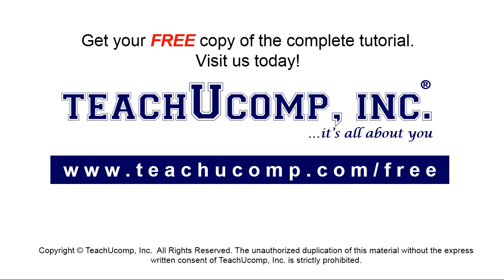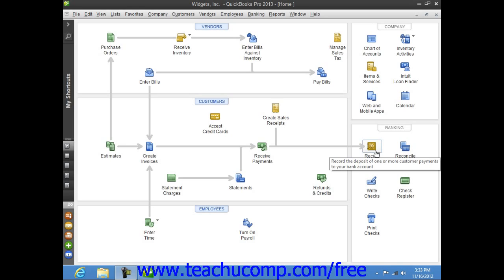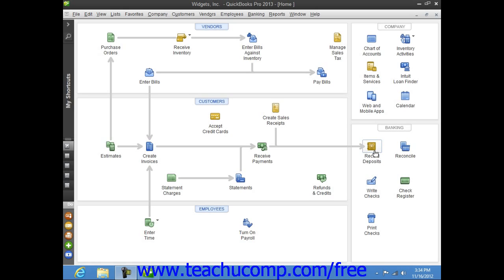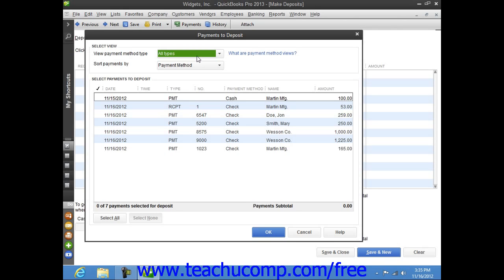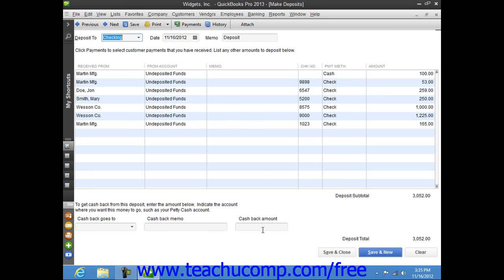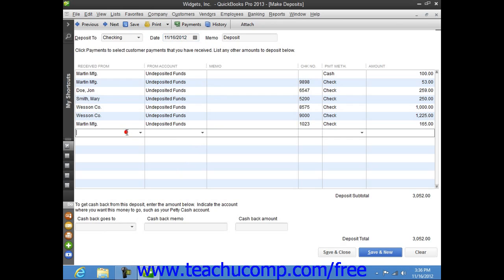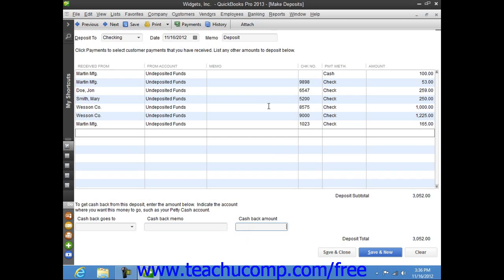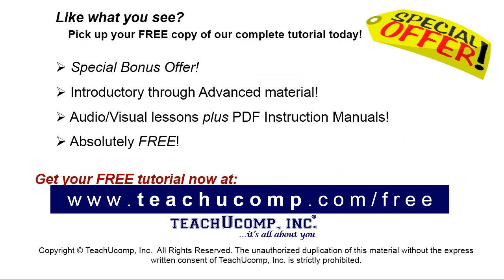QuickBooks Pro 2013 Tutorial Making Deposits Intuit Training Lesson 10.7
Learn about Making Deposits in QuickBooks Pro 2013 A clip from Mastering QuickBooks Made Easy. - the most comprehensive QuickBooks tutorial available. Visit us today!